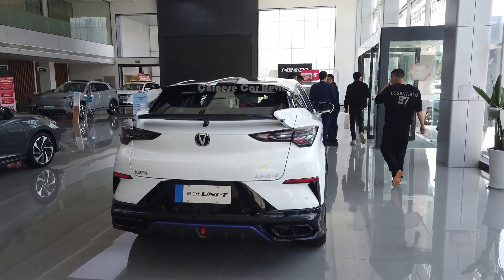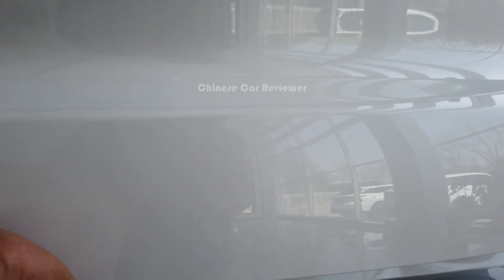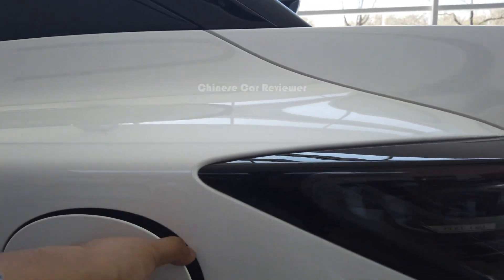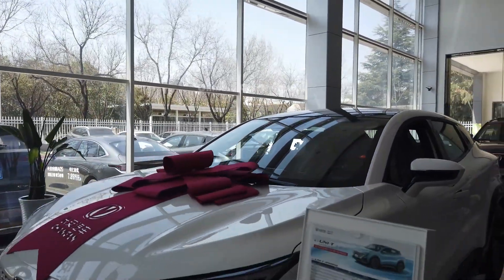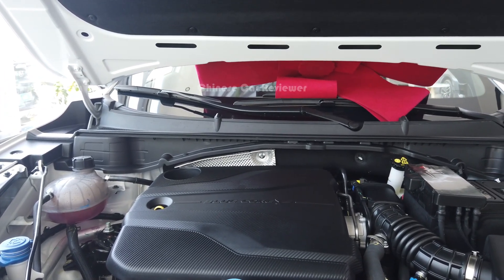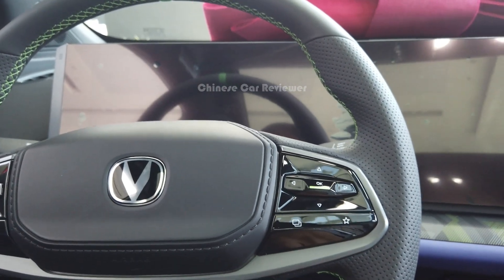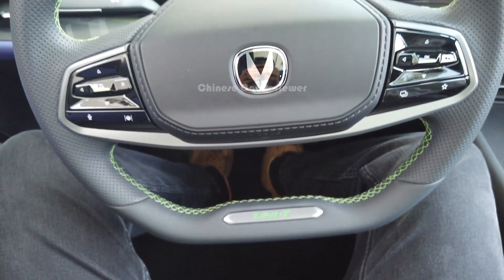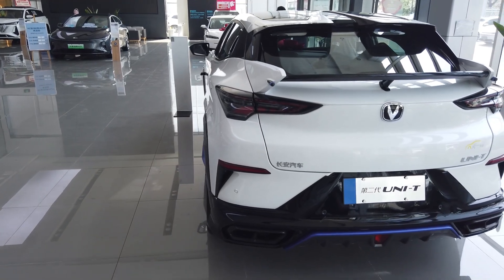The New 2024 Changan UNI-T (1.5T) Review (Eng) | China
This is the all-new 2024 Changan Uni-T , the vehicle has got 1.5T engine along with 7DCT gearbox. total power output will be 188hp along with 300nm. I have given all the info through the video.